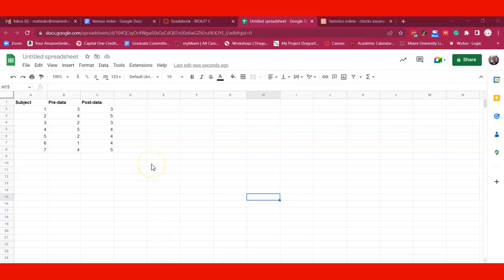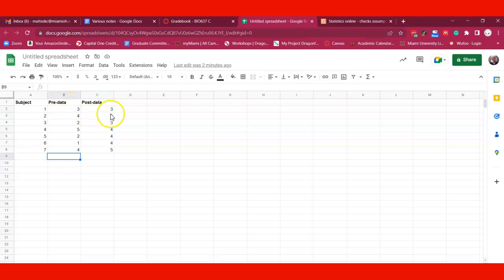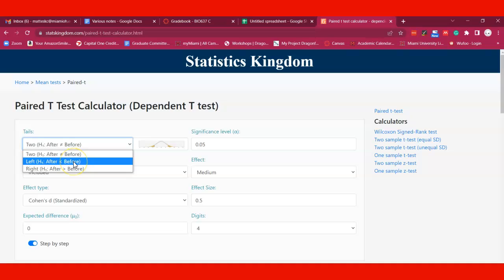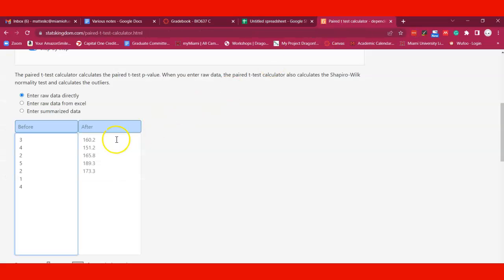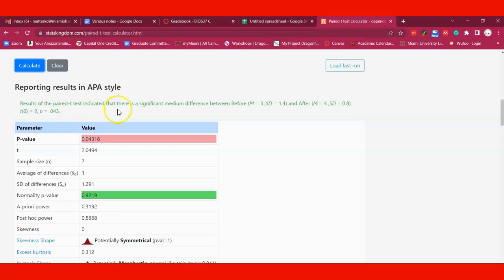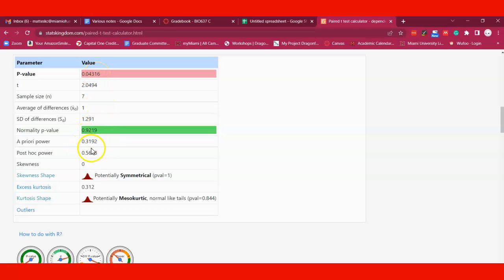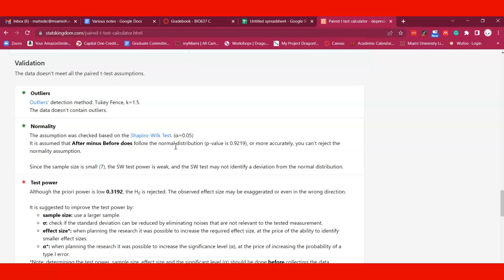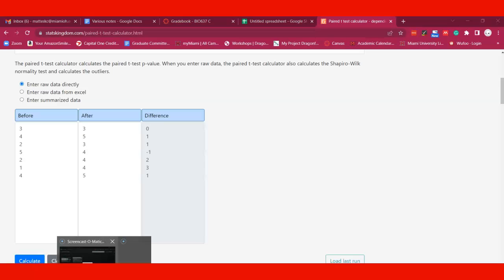Comparing pre and post-survey data using a paired t-test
How to use a paired t-test to evaluate pre (before) and post (after) survey designs with Likert data. If the data is significantly different from a normal distribution, you can investigate using a Wilcoxon Sign Rank Test, which is a non-parametric alternative.